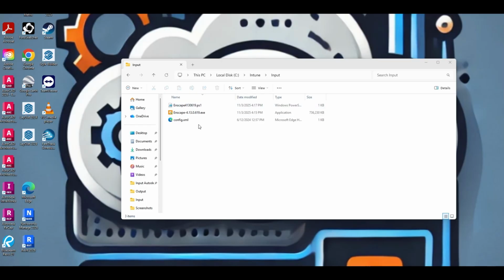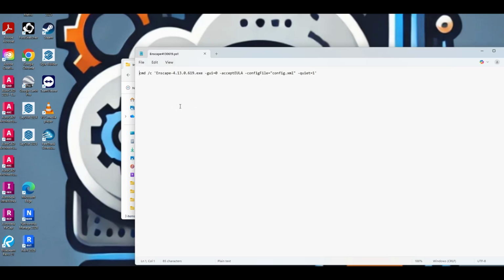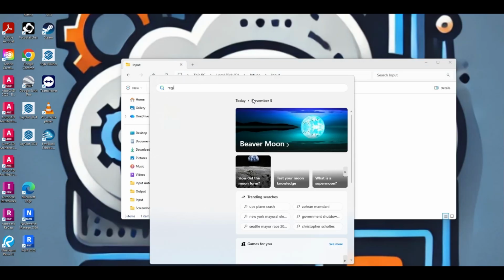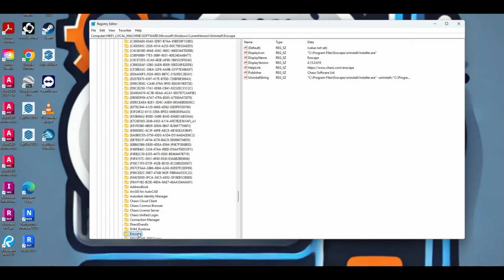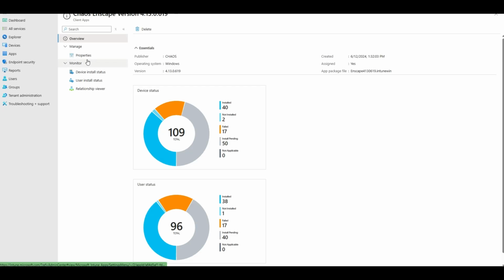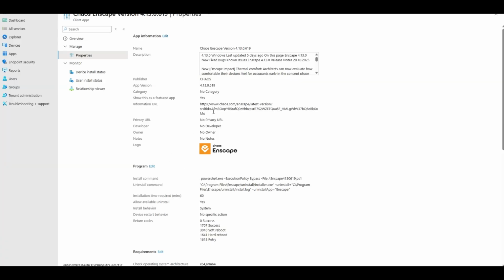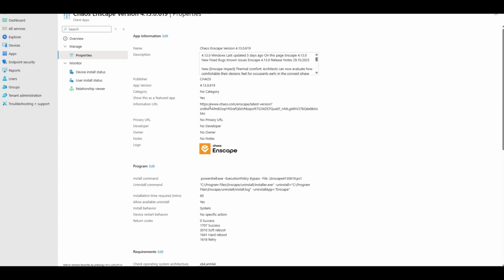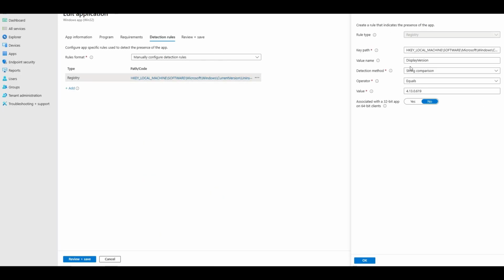Enscape 4.13.0.619 Deployment with Intune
Deploying Enscape3d with Microsoft Intune

This video will walk you through packaging up the latest Enscape version and deploying it out.

Using Intune to deploy Enscape3d software with Revit and Sketchup Plugin Enabled.

Intune Install:
 powershell.exe -ExecutionPolicy Bypass -File .\Enscape4130619.ps1

Detection Rules: (I use displayversion)
HKEY_LOCAL_MACHINE\SOFTWARE\Microsoft\Windows\CurrentVersion\Uninstall\Enscape